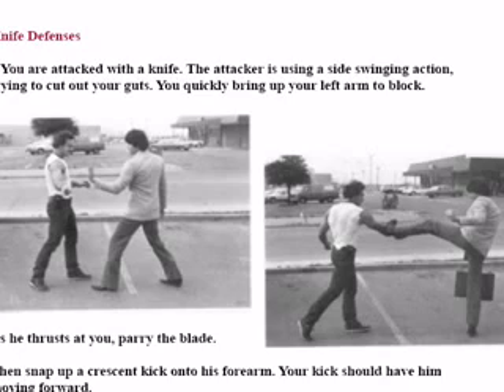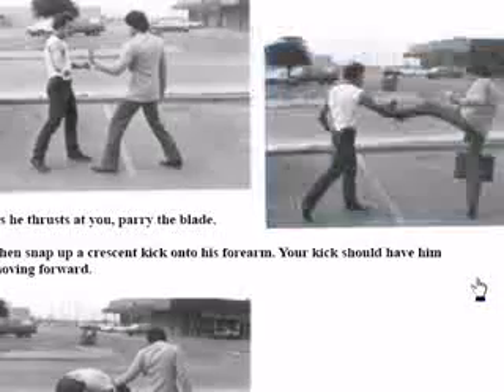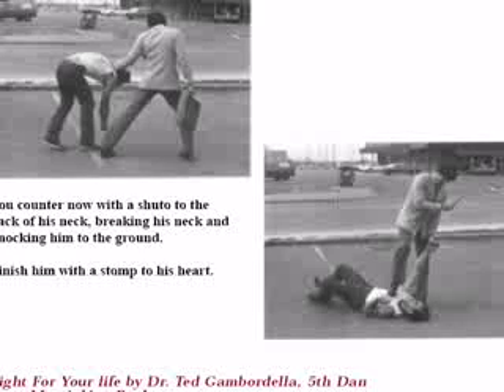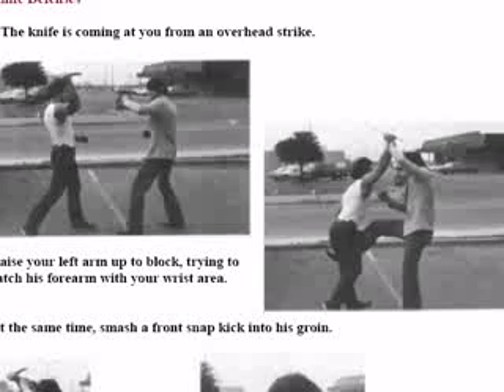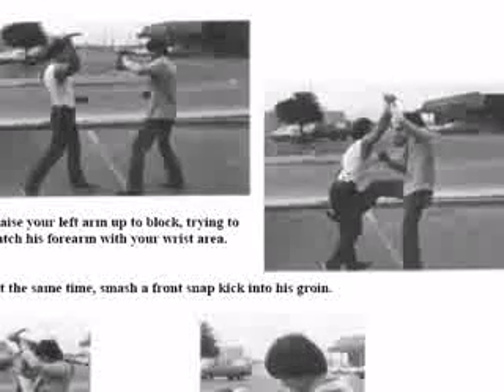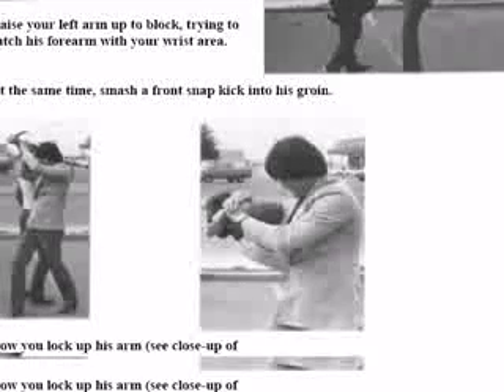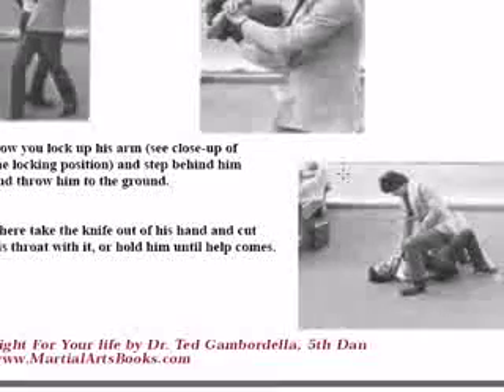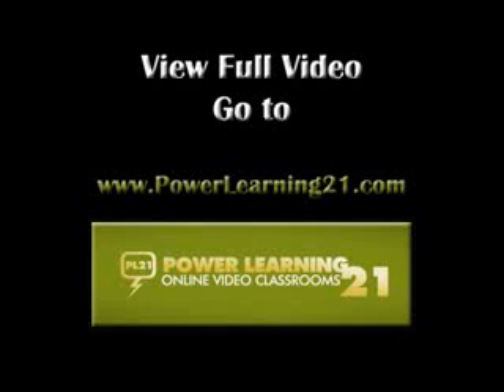fight for your life 3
Continue learning how to fight for your life. Now you will learn knife and club defense.  Defenses for women and how to combat multiple attacks will be performed.